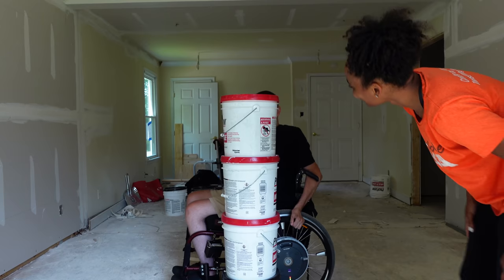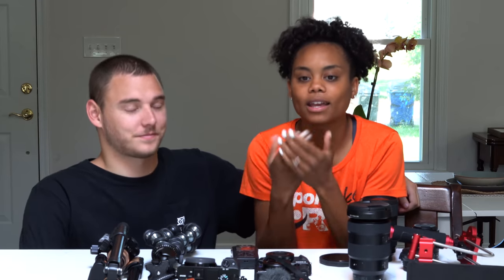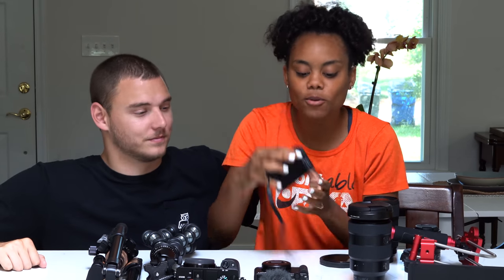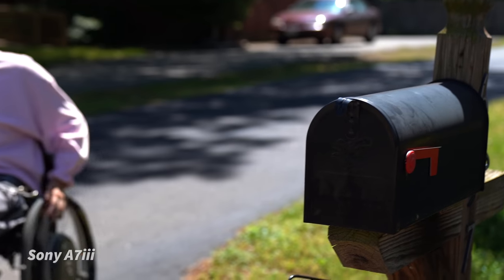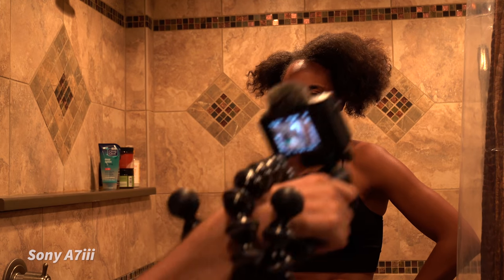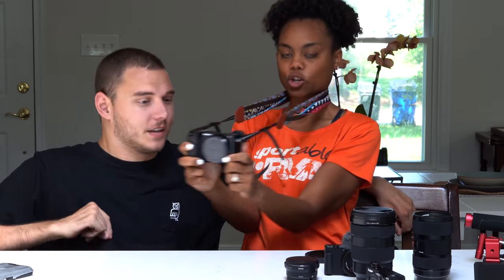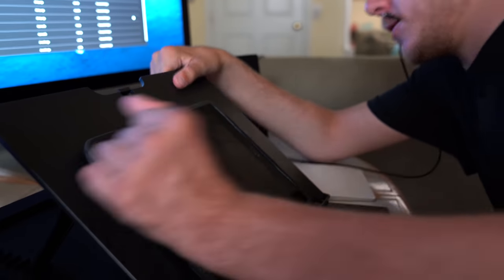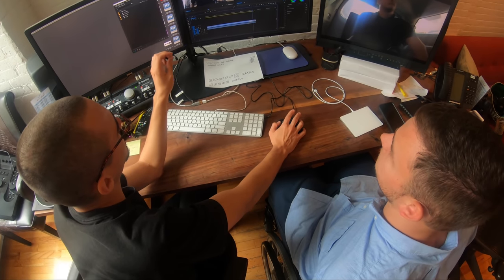How can Youtube be your Job?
Our camera equipment

Follow our House project!

Our wedding details!

We are so close to being done with our kitchen, living room, and guest room remodel! It was been a fun experience doing a lot of the renovations ourselves in order to save money!

About Cole & Charisma:
Welcome to the official Roll with Cole & Charisma YouTube channel! Since the start of our relationship we've
gotten a lot of questions about our experiences as not only an interracial couple, but an interabled one as well. On
this channel you can catch us doing travel and adventure vlogs, challenges, our inclusion series, couple first times, music, and so much more! We started this vlog to bring people into our lives, to answer some questions about how we navigate the world, and hopefully raise awareness surrounding accessibility and dating in a wheelchair. You'll quickly see in our episodes that we're all about inclusion and keeping a great attitude no matter your
circumstances, so if that's what you're into, you're in the right place!